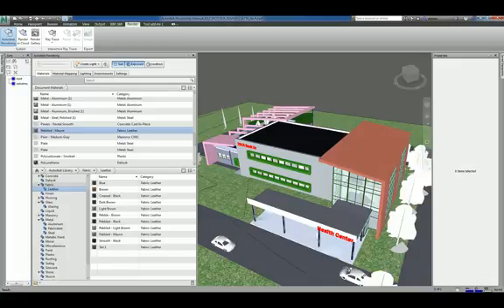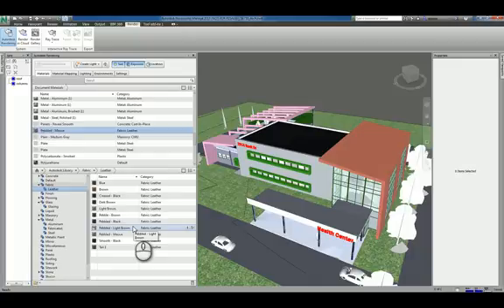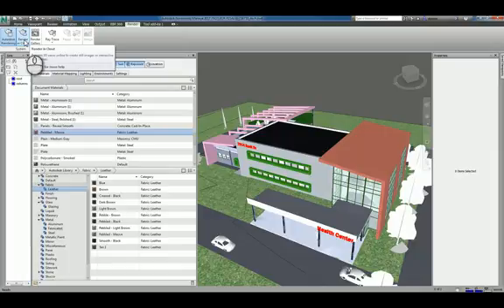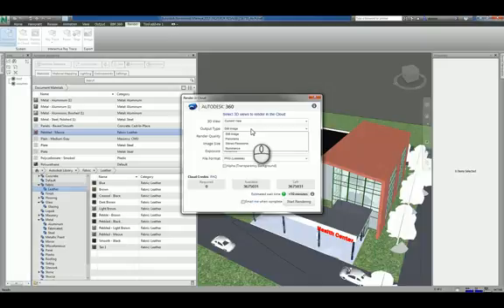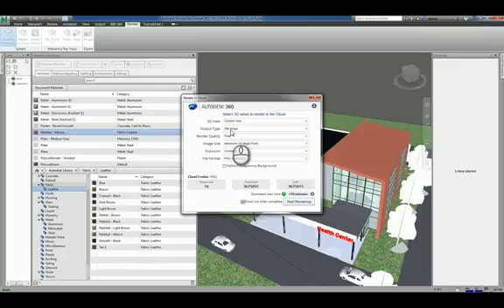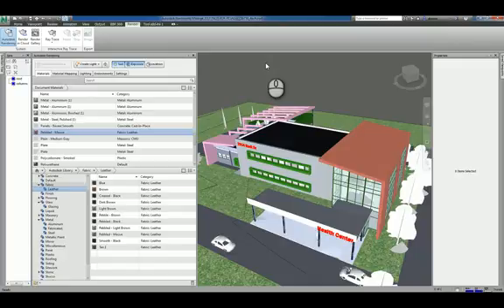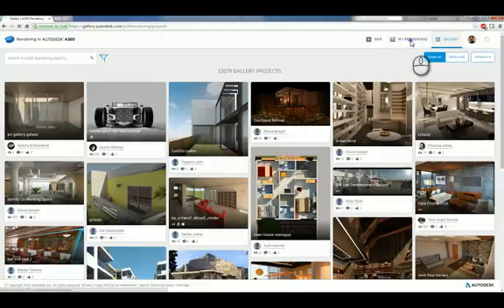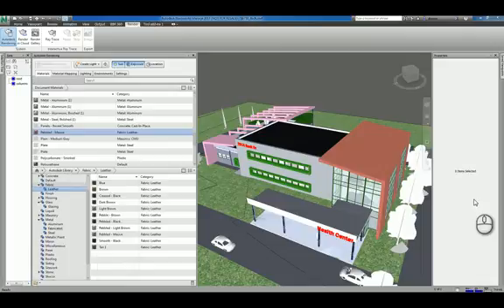Autodesk Navisworks Rendering - A How To Guide